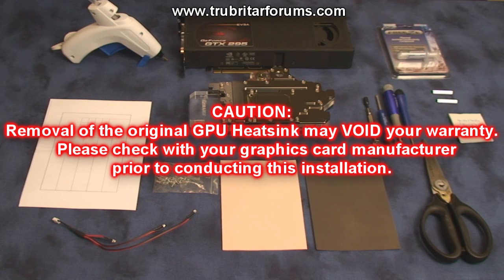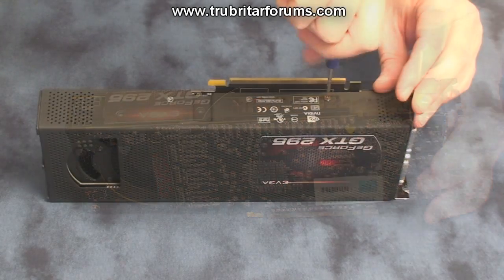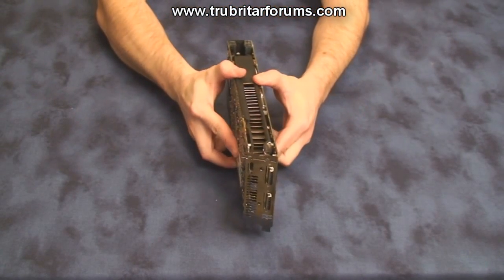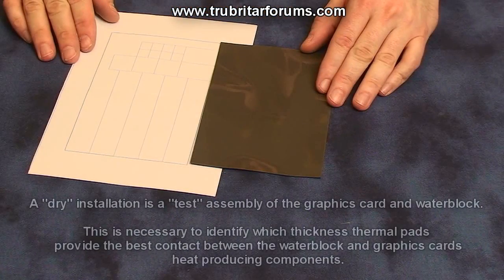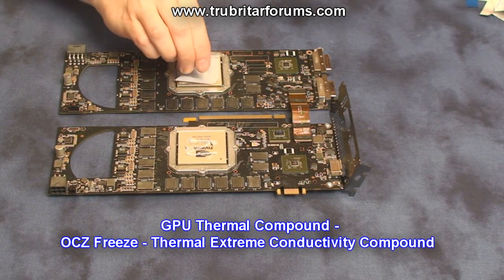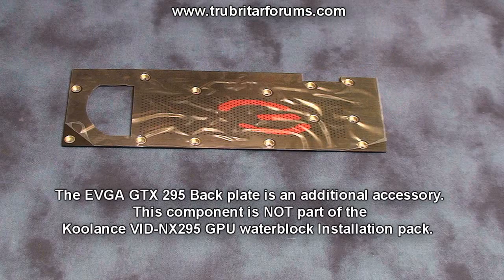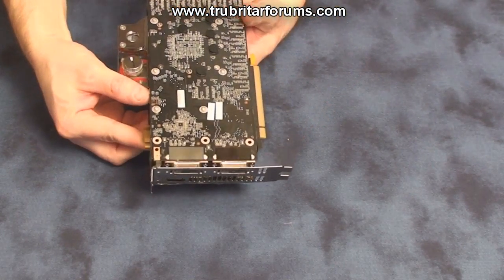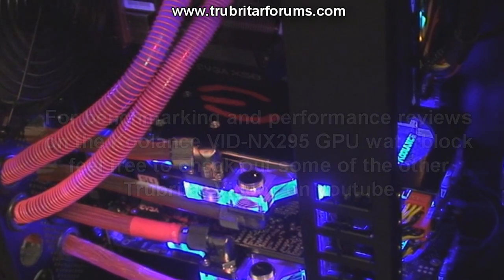(HD) GTX295 Waterblock Installation (VID-NX295)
How to install the Koolance VID-NX295 Waterblock and EVGA's GTX295 Backplate.